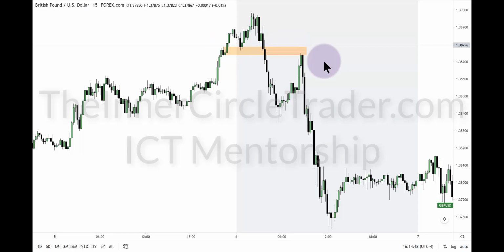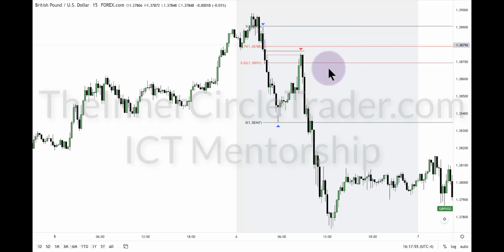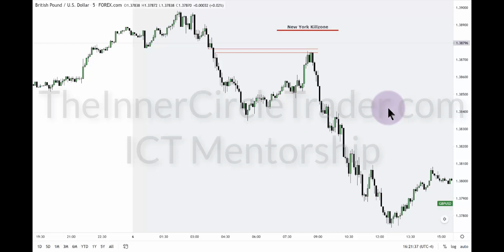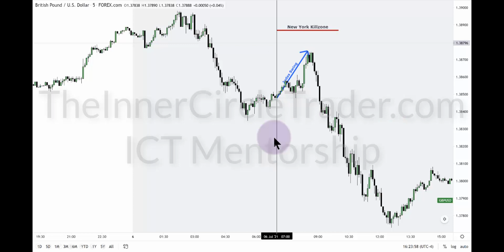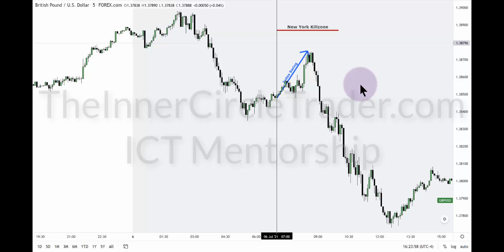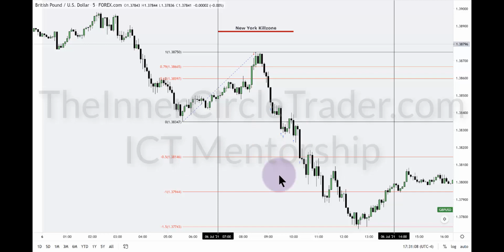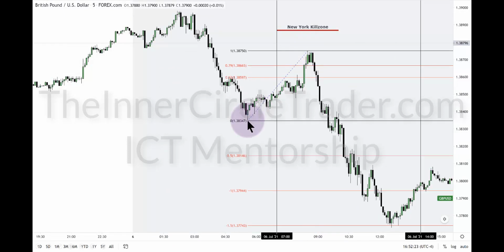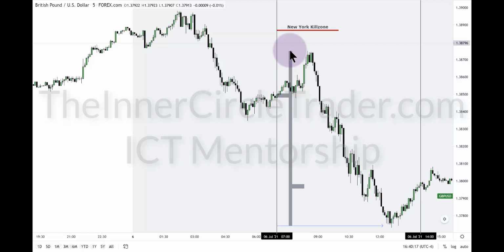♨️ ICT Mentorship 2021🅿️ 05📆July 08, Thursday